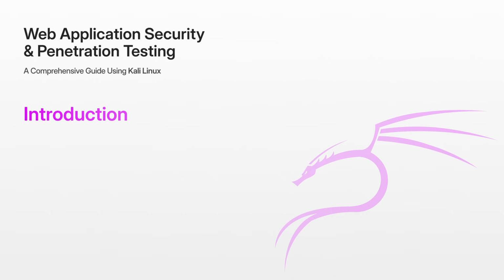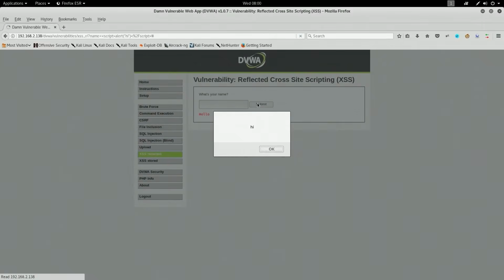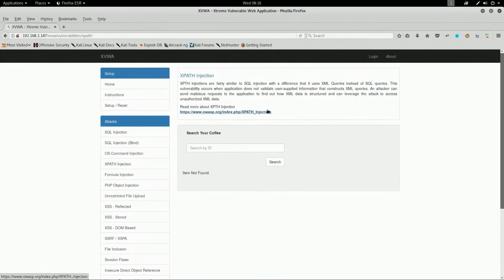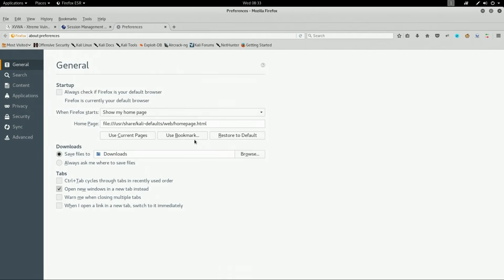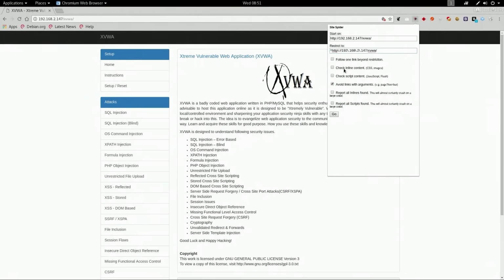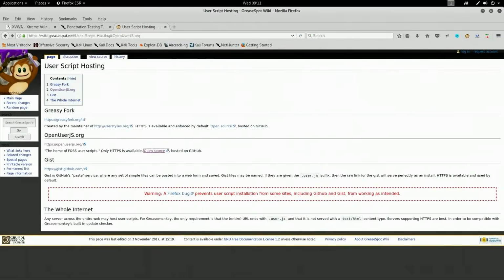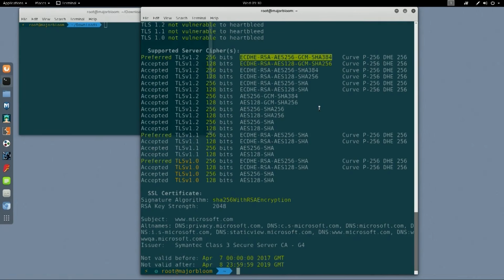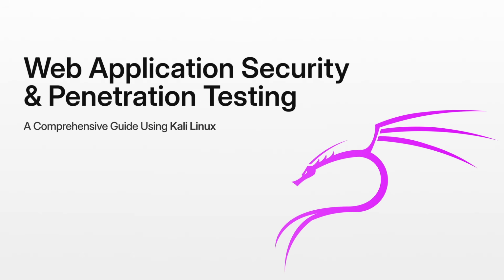Ethical Hacking Full Course | Web App Pen Testing with Kali Linux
Learn Web Application Penetration Testing and launch your Bug Bounty hunting career. In this 2-hour Ethical Hacking Full Course, we skip the theory and dive straight into the manual exploitation of real-world web vulnerabilities.

Most beginners rely on automated scanners that miss critical flaws. This hands-on lab trains you to think like an offensive security engineer. Using Kali Linux, Burp Suite, and OWASP testing methodologies, you will learn exactly how to manipulate HTTP requests, bypass authentications, and manually exploit the most lucrative bugs on platforms like HackerOne and Bugcrowd.
If you are an IT professional, a computer science student, or studying for a cybersecurity certification, this is your complete Zero to Hacker blueprint.

• Configuring a professional Kali Linux Penetration Testing environment.
• Intercepting and manipulating raw server data using Proxy tools.
• Identifying and exploiting Cross-Site Scripting (XSS) and SQL Injection (SQLi).
• Executing server-side attacks like Command Injection and CSRF.
• Hunting for Broken Authentication and Logic Flaws.

⏳ *COURSE CHAPTERS (Jump to a specific lab):*
00:00 - Course Introduction & Web Architecture
09:10 - Web Vulnerabilities Lab Setup
12:55 - Cross-Site Scripting (XSS) Exploitation
17:58 - SQL & Command Injection Manual Testing
24:41 - CSRF, XML Injection & Weak Encryption
34:51 - Broken Authentication & Error Handling
41:07 - Browser Proxy Configuration & TamperData
49:10 - Web App Spidering & HTTP Header Manipulation
01:02:02 - Cookie Manipulation & Session Exploitation
01:12:02 - Target Fingerprinting Frameworks
01:19:52 - Server Sanity Checks & SSL Scanning
01:30:44 - Bug Bounty Reconnaissance & Google Dorking

🛠️ *TOOLS USED IN THIS LAB:*
• Kali Linux
• Burp Suite Community Edition / OWASP ZAP
• OWASP WebGoat (Vulnerable Testing Environment)
• Firefox Developer Edition

This video is strictly for educational and ethical hacking purposes only. The techniques demonstrated in this course are performed on a deliberately vulnerable, local environment (WebGoat) owned by the instructor. Never attempt to test, attack, or exploit web applications, servers, or networks that you do not have explicit, written legal permission to audit. Misuse of the information in this video can result in criminal charges. Stay legal, stay ethical.

This structure gives the algorithm a massive block of high-intent search terms ("Web Application Penetration Testing," "Ethical Hacking," "Kali Linux," "SQLi"), gives the viewer instant navigation, and completely covers your back legally.